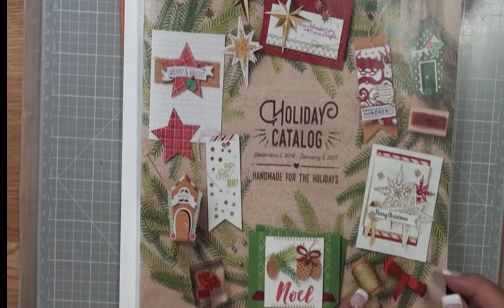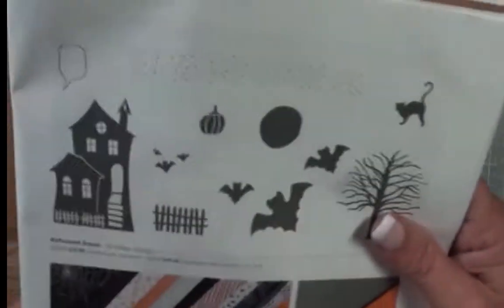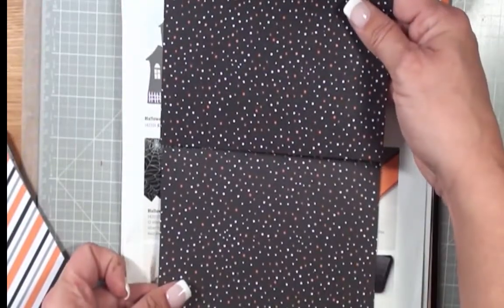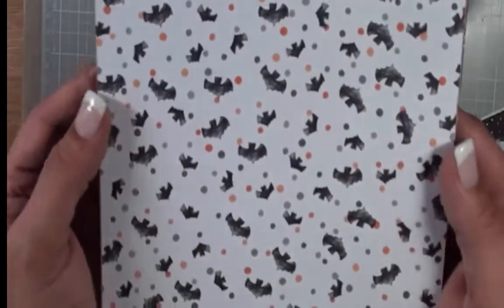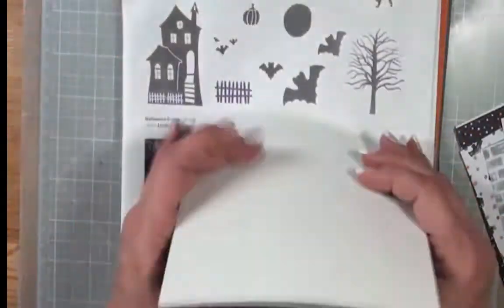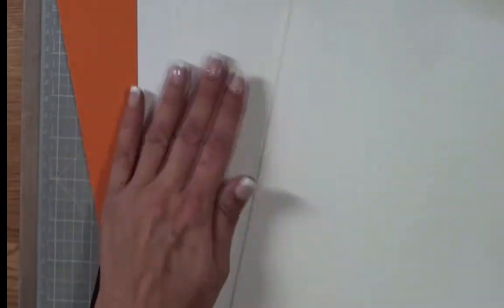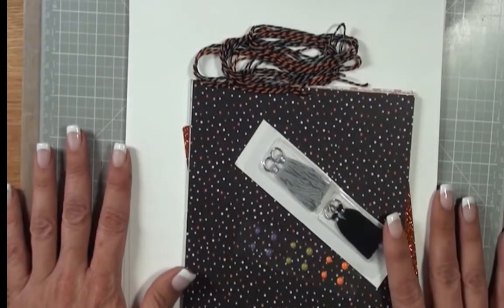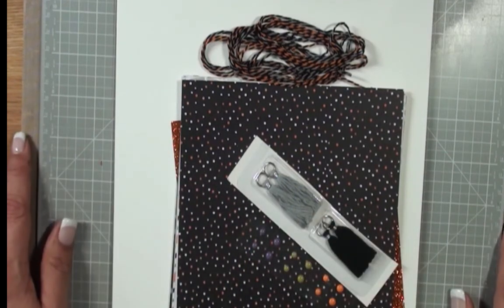Stampin' Up! Halloween Product Share 2016 by Cindy B Designs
ABOUT THIS VIDEO:
Hello there! I would like to introduce to you my Halloween Product Share! Please see my blog post linked below for a full listing of what you will receive. Total Product Share cost is $21.90. Please go to blog for more details and PayPal button.

• Halloween Night 12" X 12" (30.5 X 30.5 Cm) Cardstock Pack